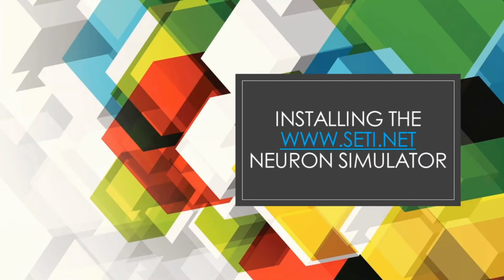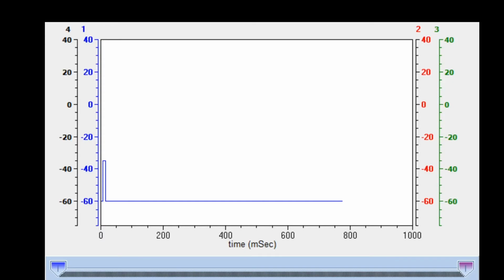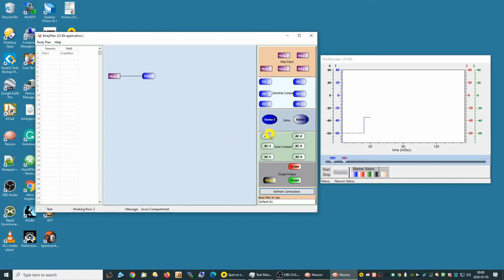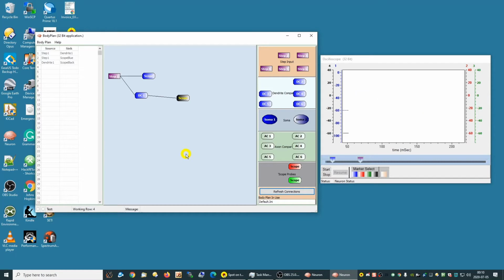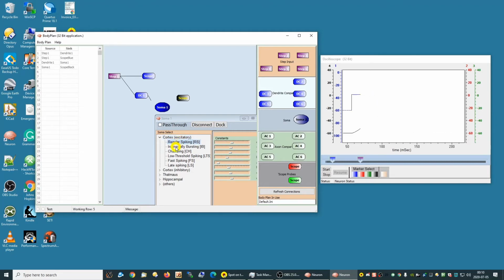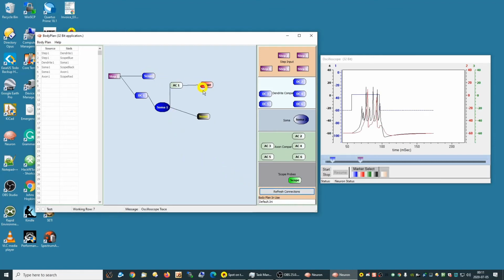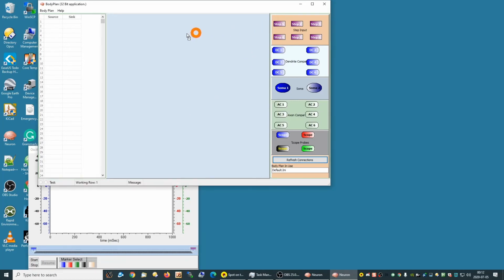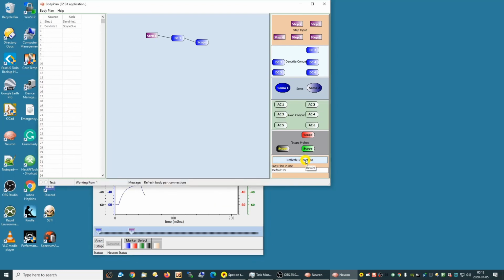Operating the simulator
Test video about using the Neuron simulator